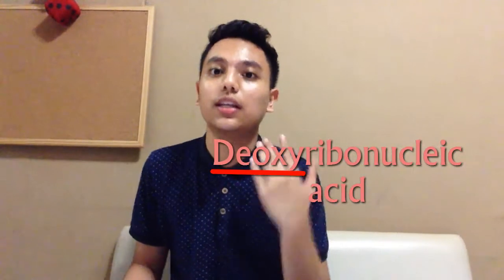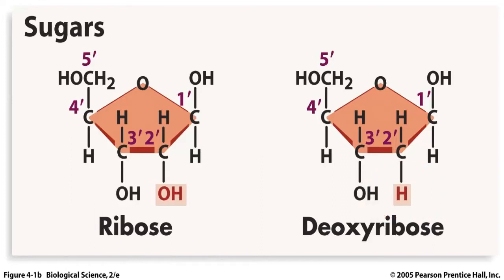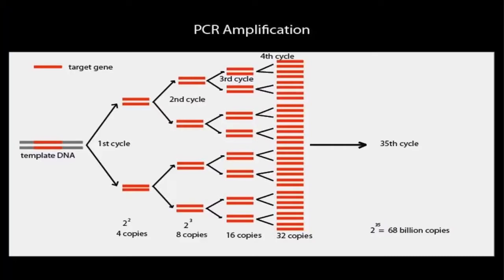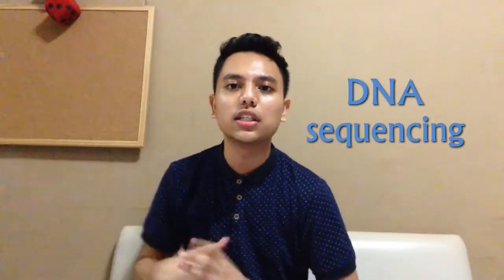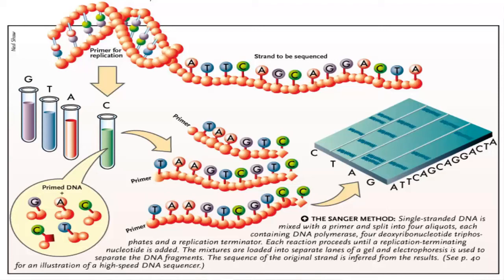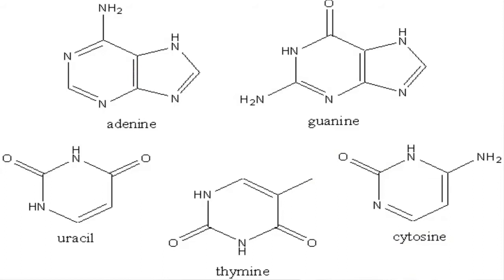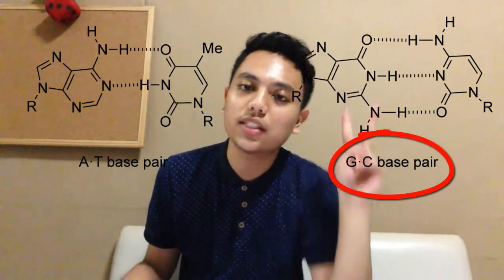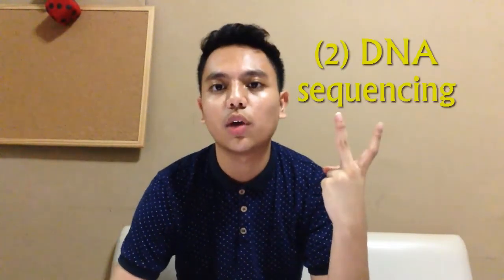Nucleic acids - DNA | Biochemistry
This is a summary lecture of nucleic acids, best used before an exam!

This lecture covers:
(1)Nitrogenous bases found in nucleic acid
(2)Components in a nucleotide unit
(3)Difference between DNA and RNA sugars
(4)Biological functions of nucleic acids
(5)Industrial applications of nucleic acids

Also, be sure to watch the whole video for a special question on complimentary base pairing and let me know what your answer is in the comments below!